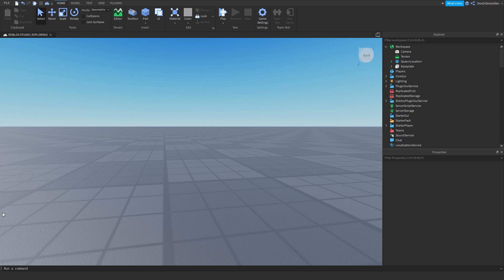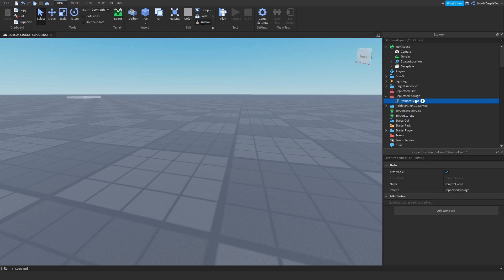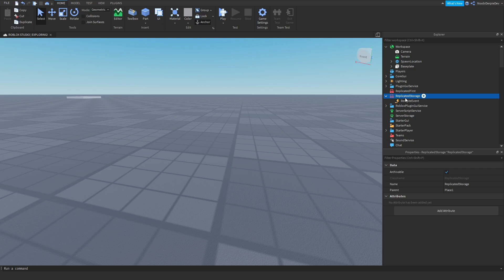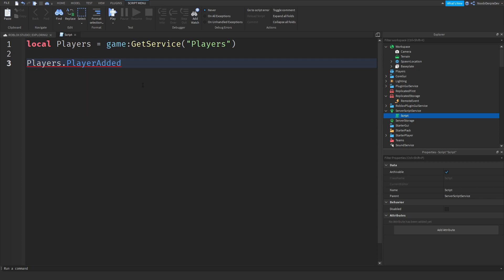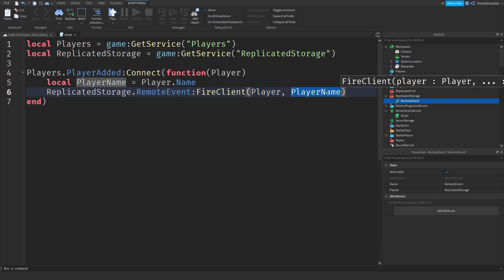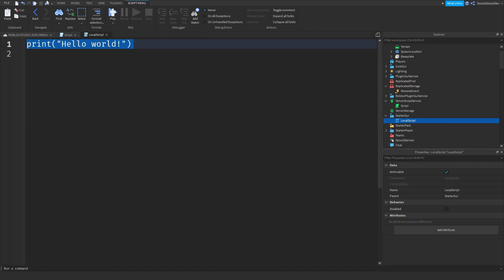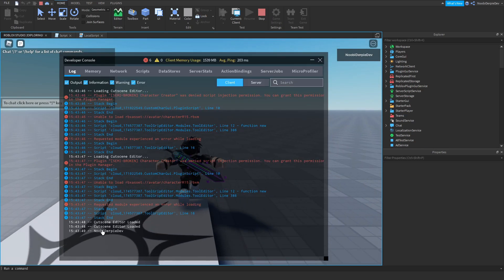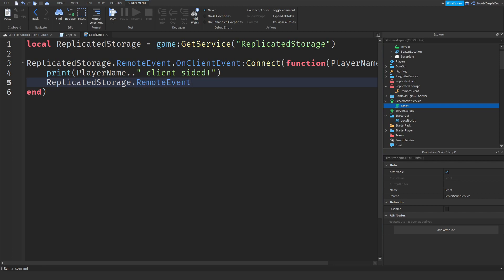ROBLOX STUDIO | Exploring: RemoteEvents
📷 In this video I'll be Exploring: RemoteEvents

🗒️ Credits:
- oreoninqs (Ace): Thumbnail Designer

🎵 Music used in this video:
- Intro: Kygo Feat. Selena Gomez - It Ain't Me (Codeko Remix)
- Outro: Clarx - Bones
- Within: Vexento - Dancing In The Dark